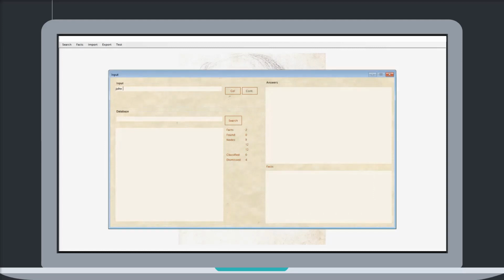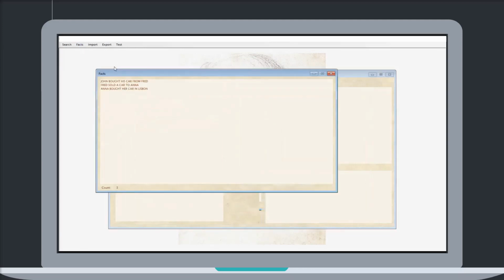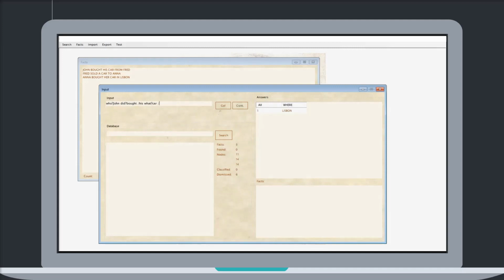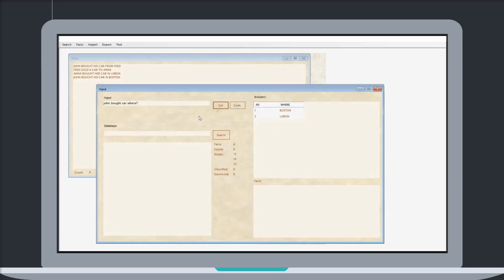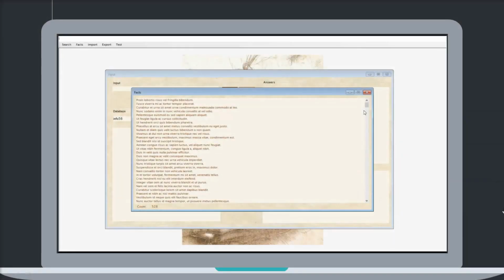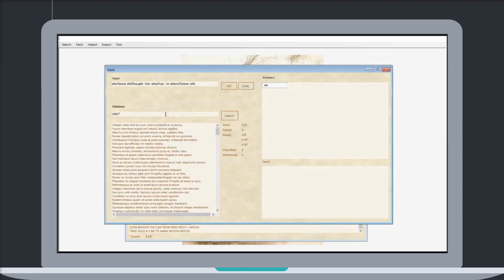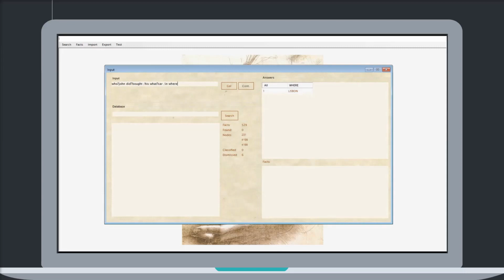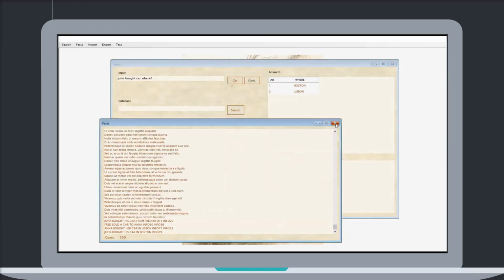True machine learning (demonstration)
This follows from the presentation available on part 1 (link below [1]).
This is a repost from the August 1st 2023 and like the previous presentation it does not feature any commercial designations.
For more context please refer to the link below [2].

00:00 demo 1
06:02 demo 2
14:28 demo 3